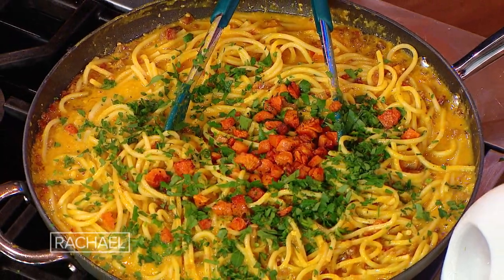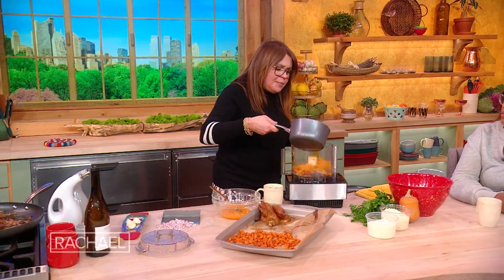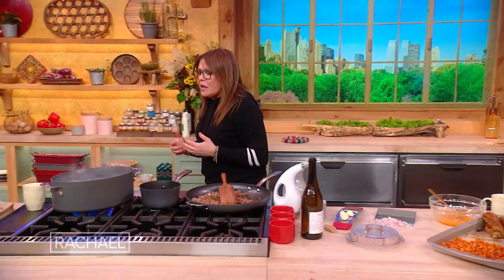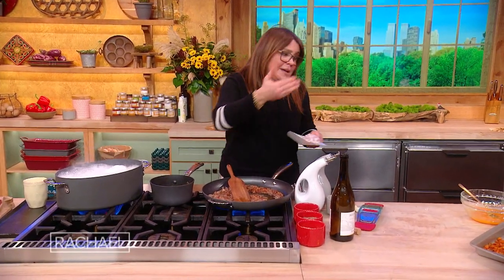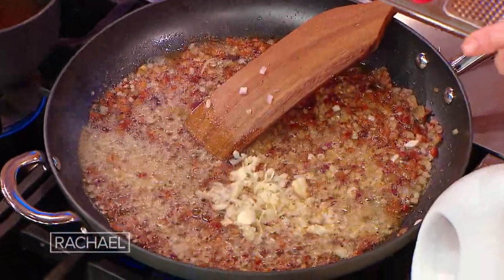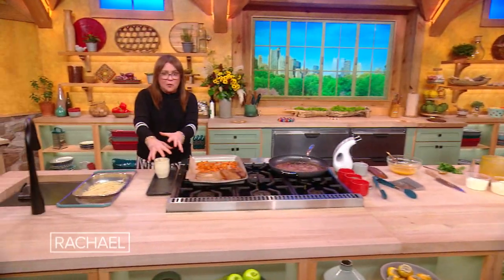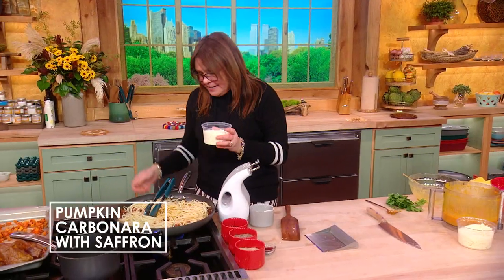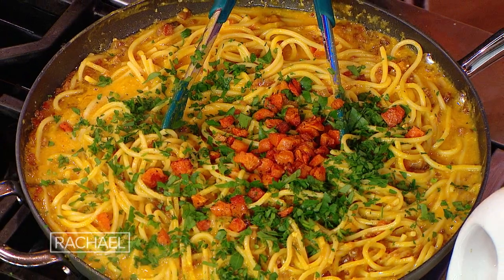Rach Makes John's Favorite Dish (Carbonara) With a Pumpkin Twist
Watch Rachael show you how to make John's favorite dish—carbonara—with pumpkin + saffron.